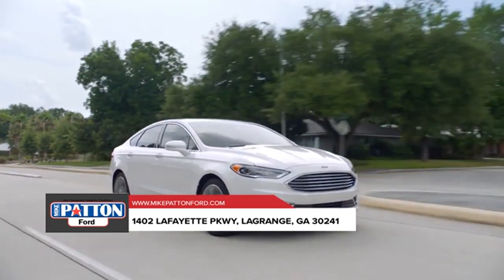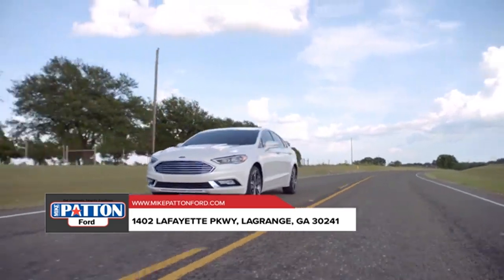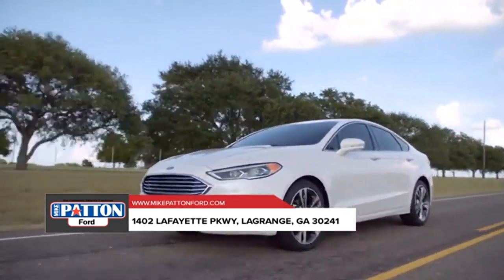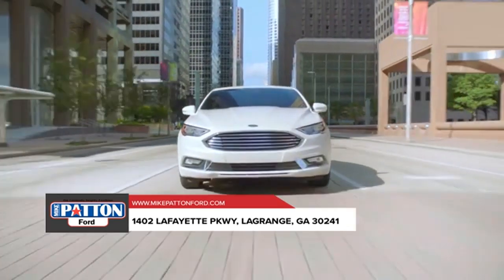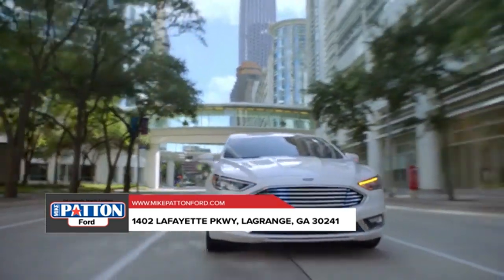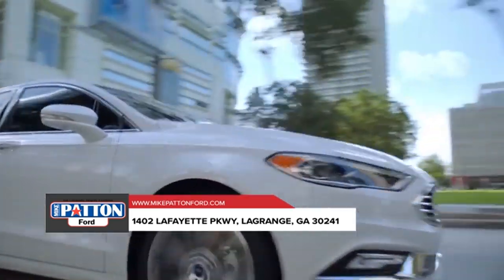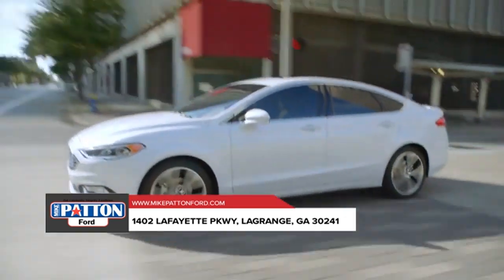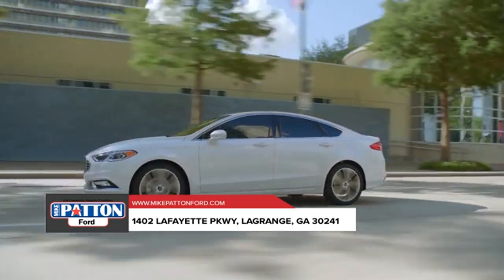2018 Ford Fusion La Grange GA | Ford Fusion Dealer La Grange GA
2018 Ford Fusion

Mike Patton Ford is your trusted Ford dealer, serving residents of La Grange  GA and the surrounding cities. If you are in or around La Grange  GA and you are looking for the premier service, selection, and prices on all new or pre-owned Ford Fusion then you need to look no further than Mike Patton Ford. The wonderful folks at Mike Patton Ford are experts in all things Ford related and are capable of doing whatever needs to be done to get you in a new Ford Fusion today. There may be another Ford dealerships in your area, but there is not a better Ford dealership than Mike Patton Ford. Do yourself a favor and make the trip over to Mike Patton Ford today to see why we are the premier dealer in the entire area.